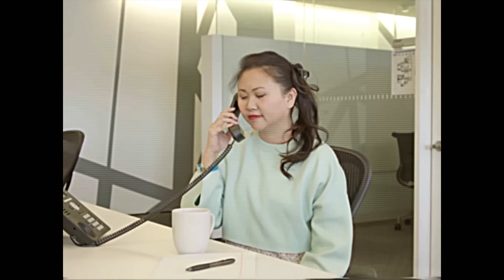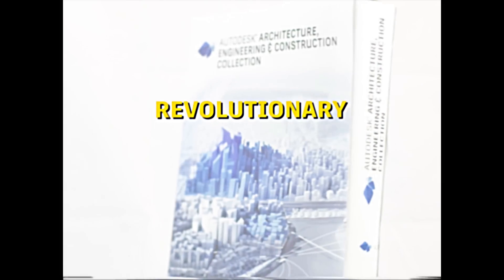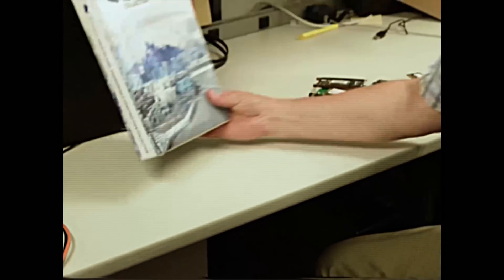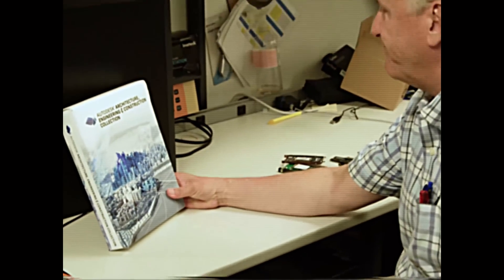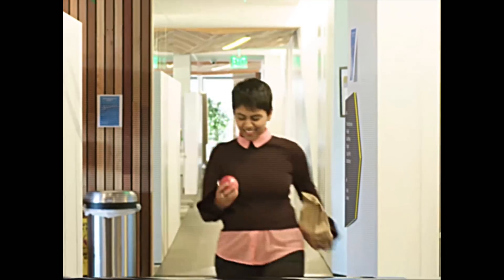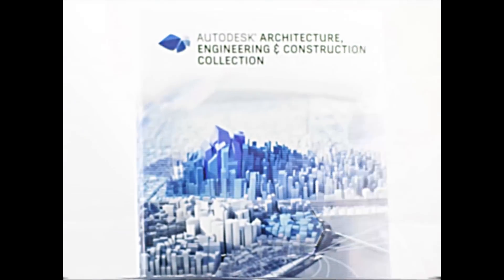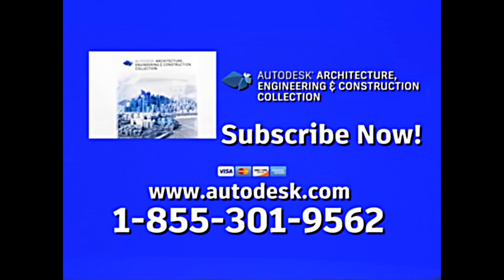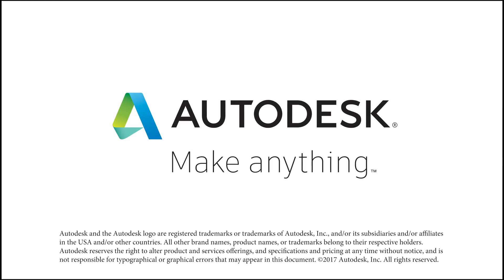BIMfomercial: Introducing the AEC Collection from Autodesk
| Software stack stacking up on you? Losing work to the competition? Go that extra mile with the Architecture, Engineering and Construction Collection from Autodesk! Your soup to nuts solution for all your software needs.